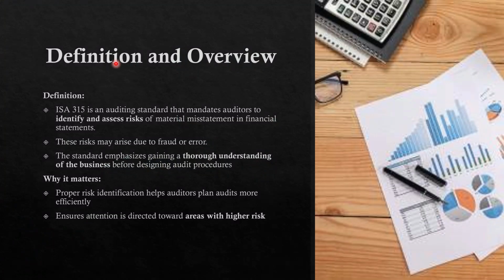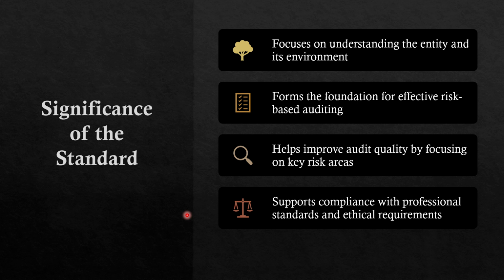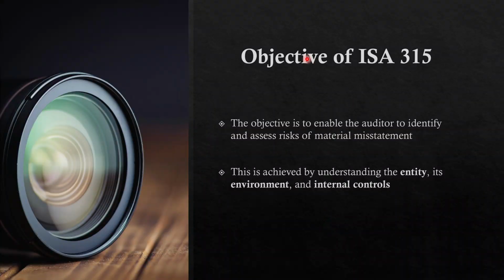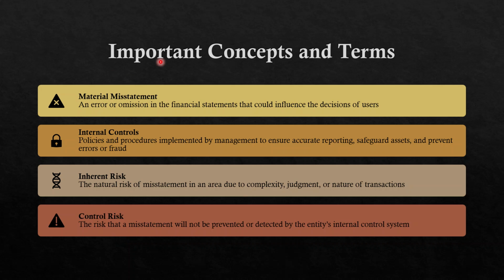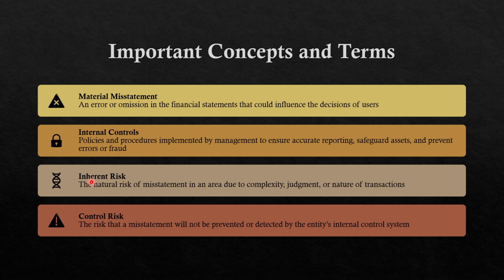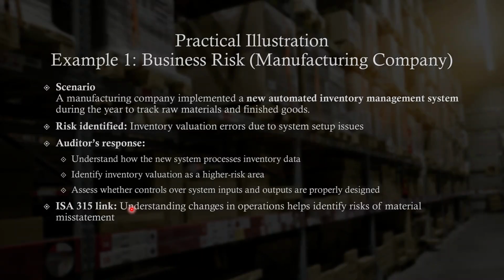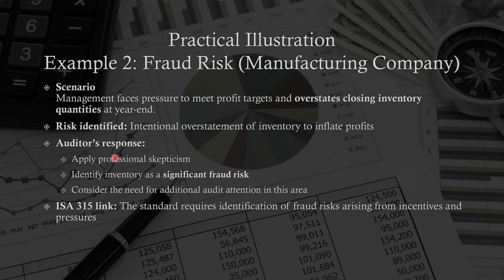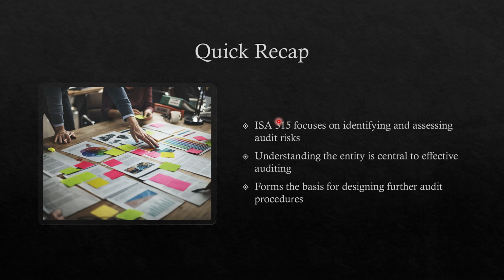ISA 315 Explained: Identifying & Assessing Risks of Material Misstatement | ACCA AAA | ACADX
In this video, we cover ISA 315 – Identifying and Assessing the Risks of Material Misstatement (Risk Assessment). This is a foundation standard for ACCA AAA because it connects directly to audit planning, internal controls, and designing audit responses (ISA 330).

✅ In this lecture you will learn:

Objective and scope of ISA 315

Understanding the entity and its environment

Understanding the applicable financial reporting framework

Understanding internal control (components + why it matters)

Identifying and assessing RMM at:

Financial statement level

Assertion level

Significant risks and what the auditor must do

The impact of IT systems, automated controls, and data

Documentation + exam-answer structure (AAA)

Chapters

ISA 315 Overview

Understanding the Entity & Environment

Understanding the Reporting Framework

Internal Control (Key Components)

Risk Assessment Procedures

RMM: FS Level vs Assertion Level

Significant Risks

IT, Automated Controls & Data

Documentation Requirements

Exam Focus & Common Mistakes